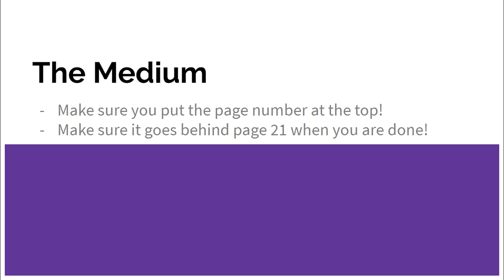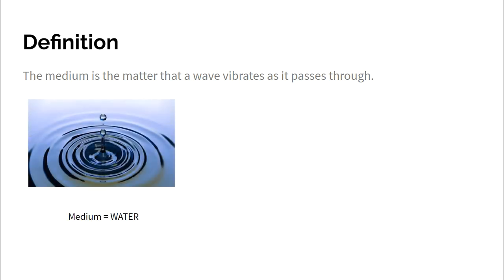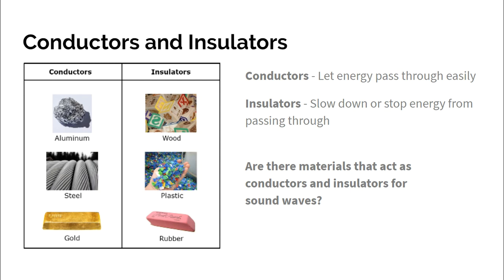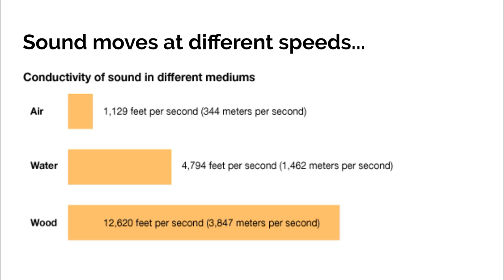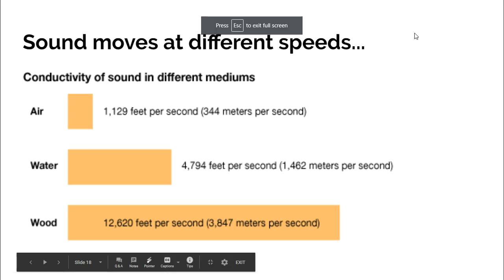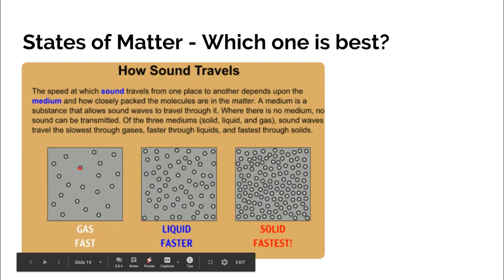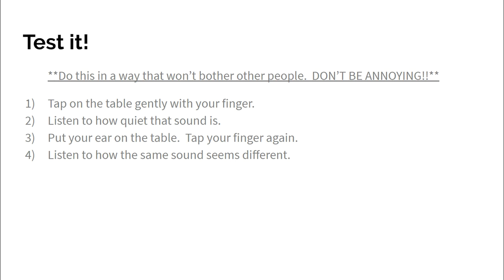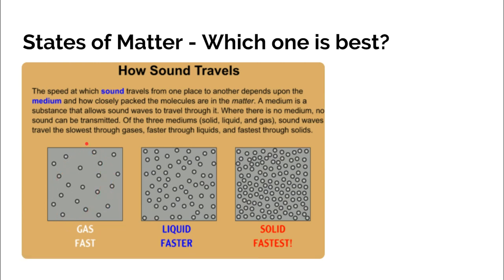Sound 3 (Medium)